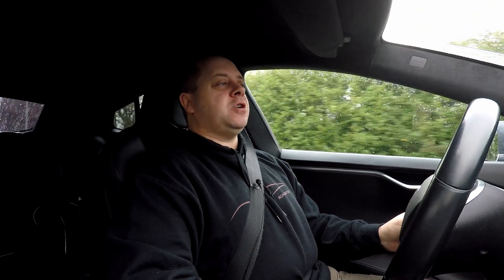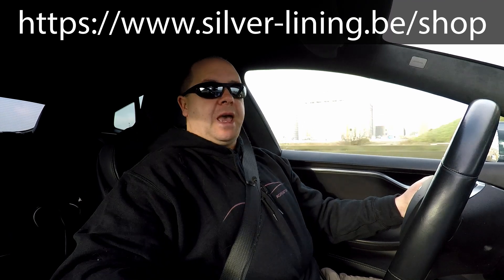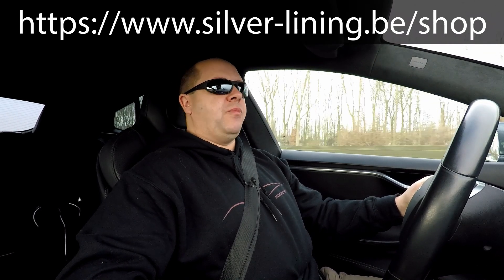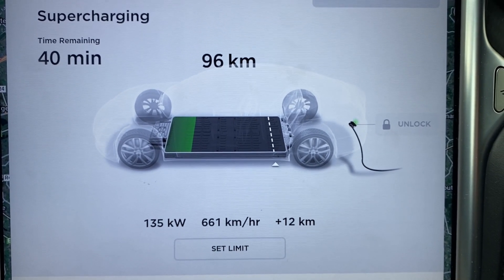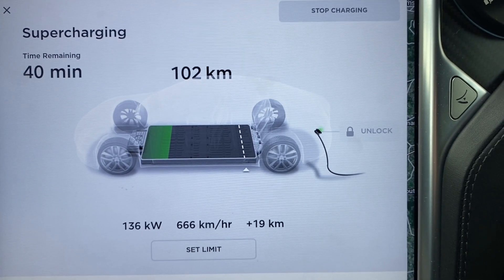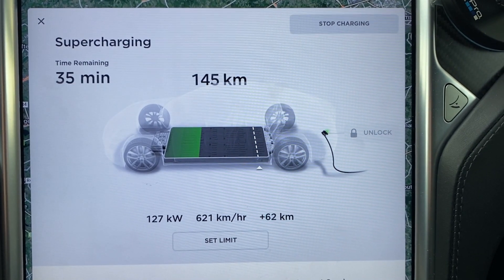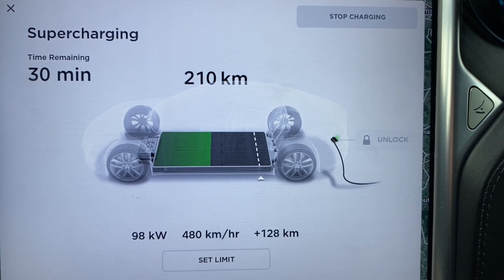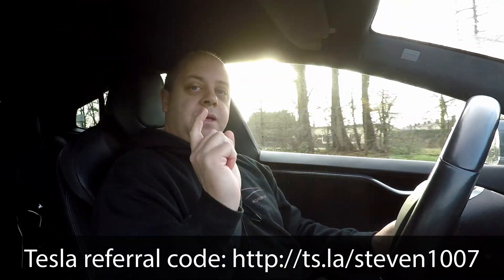Tesla has lifted supercharger restrictions!!!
you've been following me for some time, then you know that my supercharging speeds have been restricted to 108kW due to the amount of supercharging I've done. (All DC charging counted towards that limit).

Now, with the Xmas update 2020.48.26, Tesla has lifted those restrictions and now my car is able to charge at higher charge rates than it has ever been capable of. On this V2 supercharger (max 150kW) I managed to get up to 144kW for a few moments before it started dropping again. SO the higher rates are not sustained for long. But for short stops on road trips, this is excellent news! Thank you Tesla!